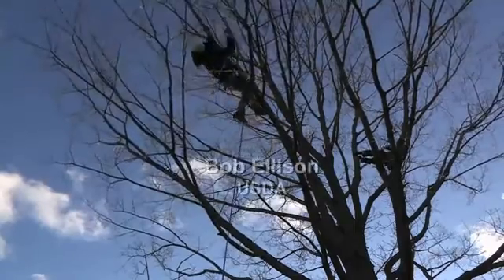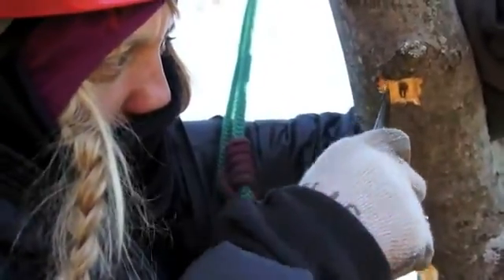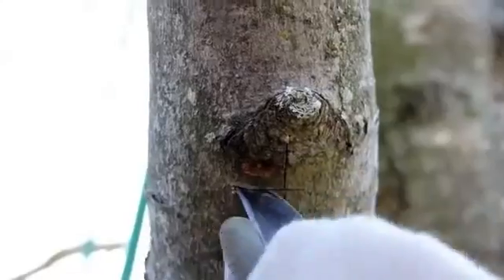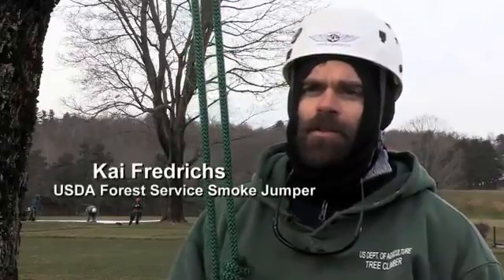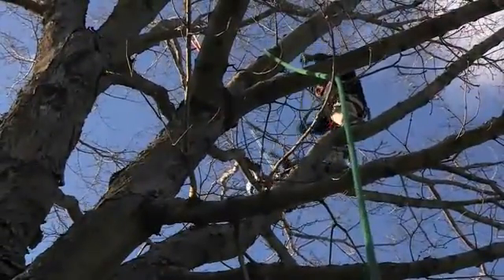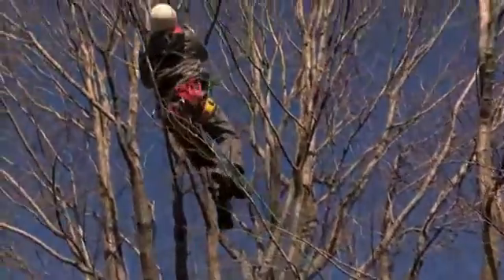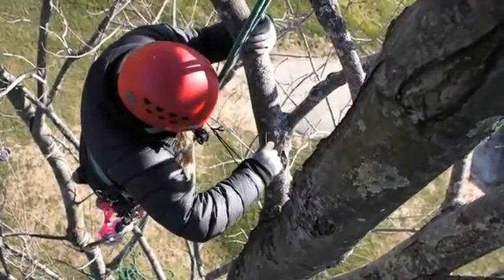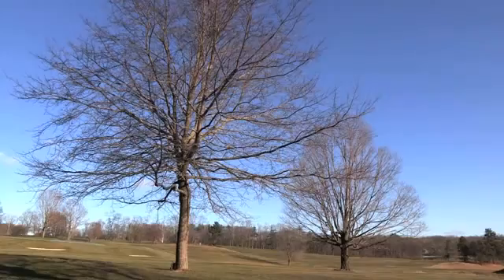SMOKEJUMPERS HELP TRACK TREE KILLING BEETLE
USDA Forest Service smokejumpers help fight wildland fires in the western U-S. But in the offseason, some head east to track a tree killing bug. The USDA's Bob Ellison has more.